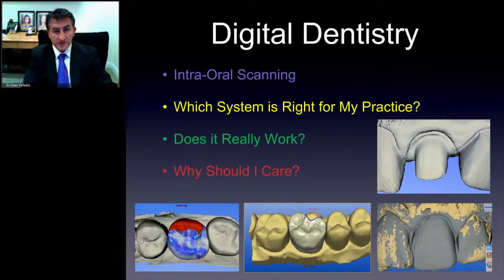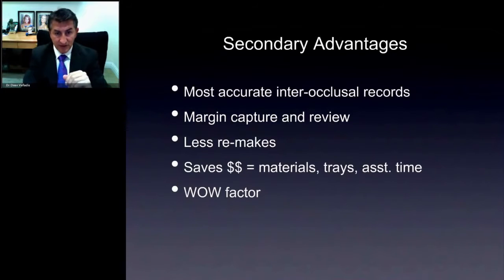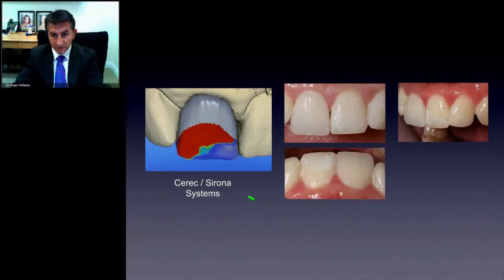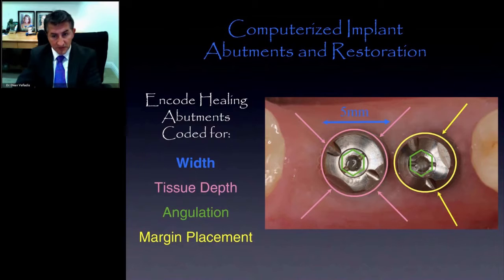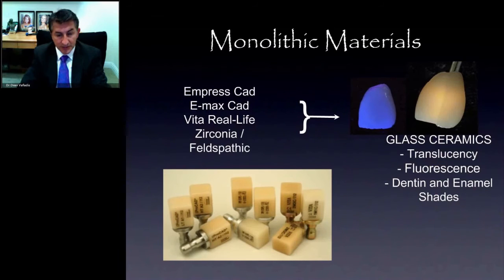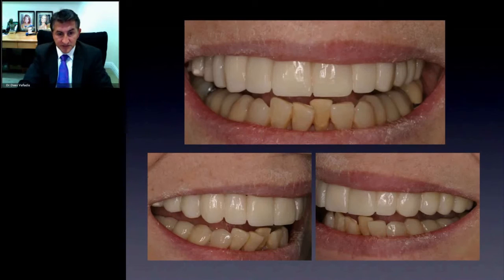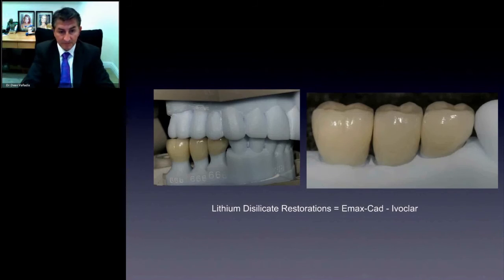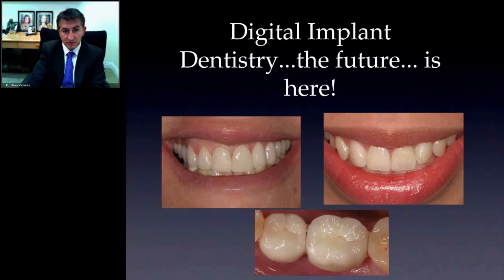CAD CAM Dentistry for Teeth and Implants